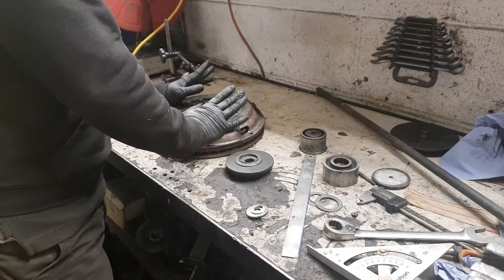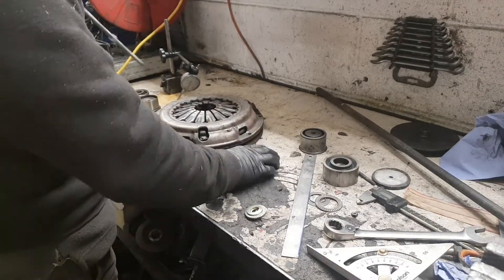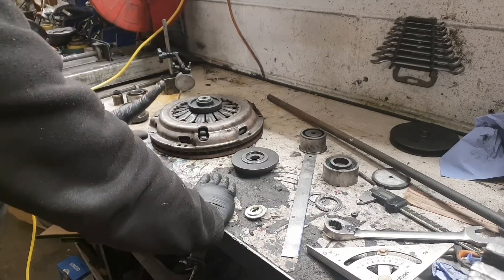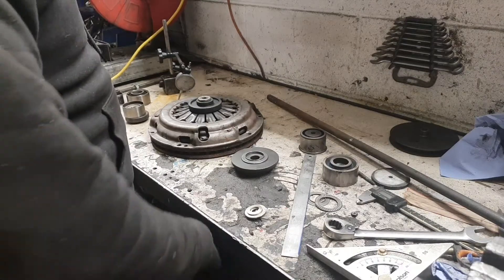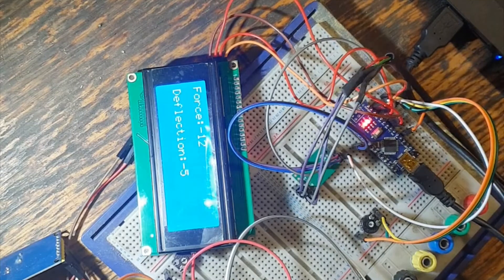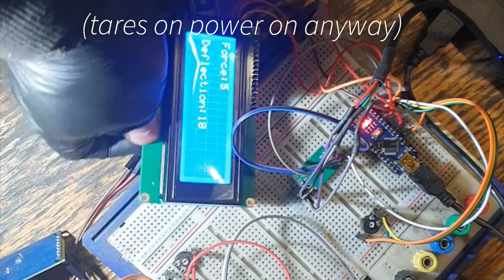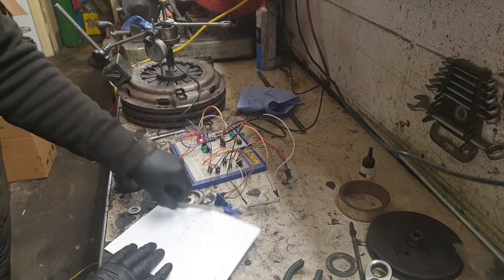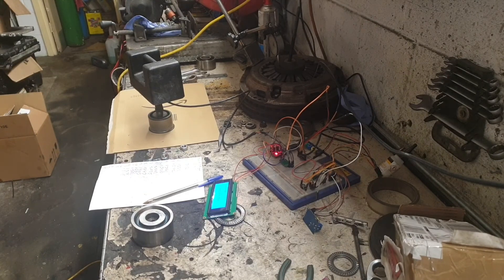DIY load cell for clutch testing, arduino strain gauge monitoring with lcd display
In this video I make and test a load cell and monitoring hardware for testing a clutch cover's disengaging force.